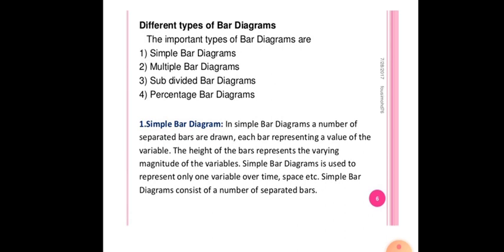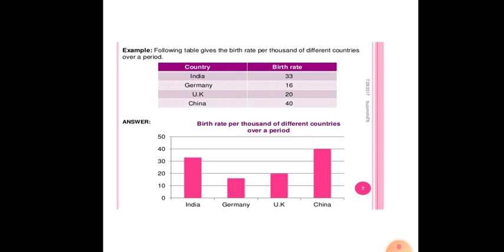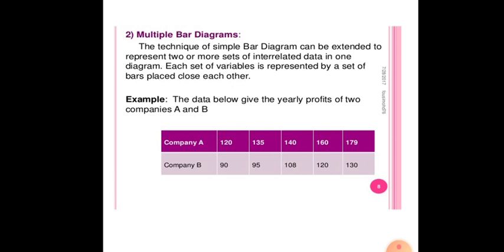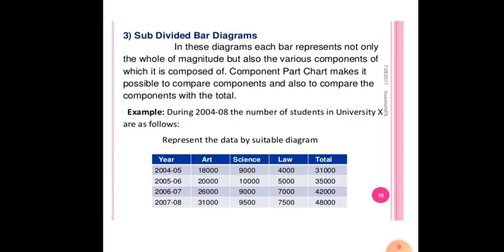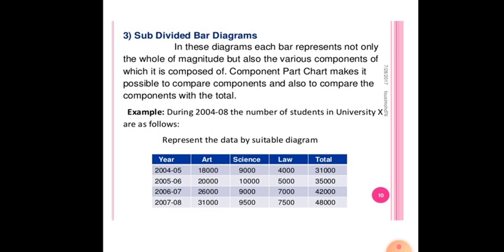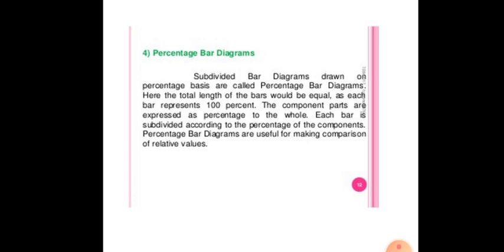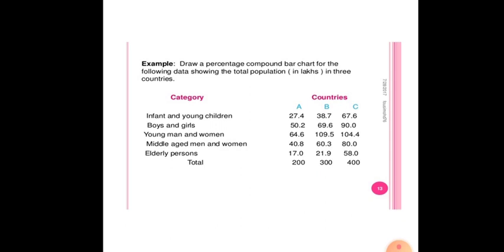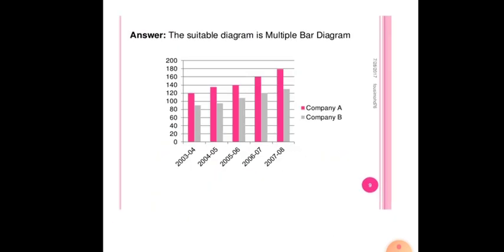2nd Sem Statistical Method vedio No 10